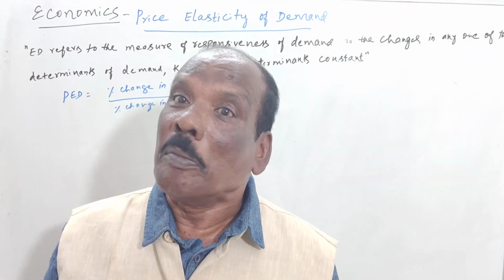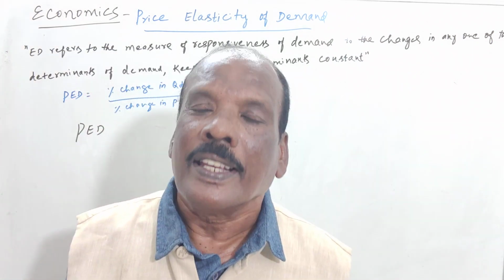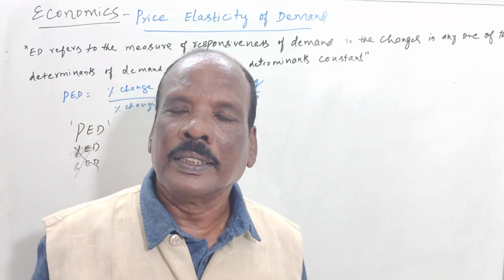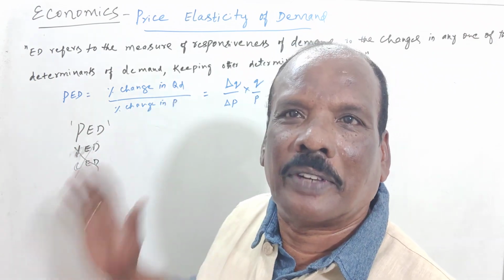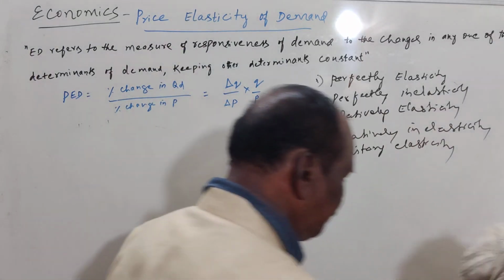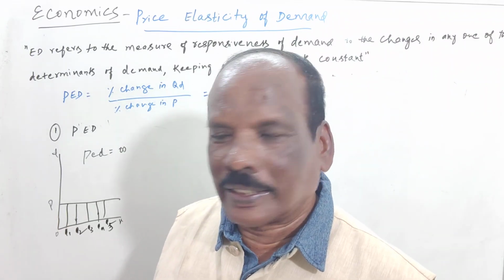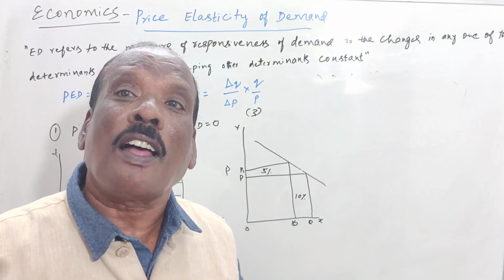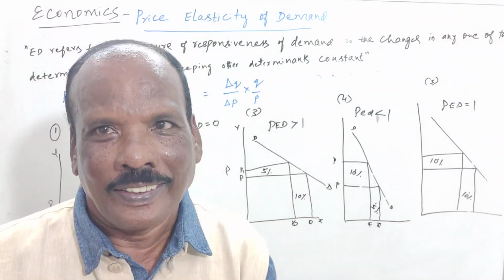Elasticity of demand | price elasticity of demand | classifications of price elasticity of demand.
In CV study Circle video, you will learn the concept of elasticity of demand, meaning of elasticity of demand three concepts of elasticity of demand, price elasticity of demand, income elasticity of demand, cross elasticity of demand, five  classifications of price elasticity of demand, perfectly elasticity of demand, perfectly ine elasticity of demand, relatively elasticity of demand, relatively inelasticity of demand and unitary elasticity of demand.